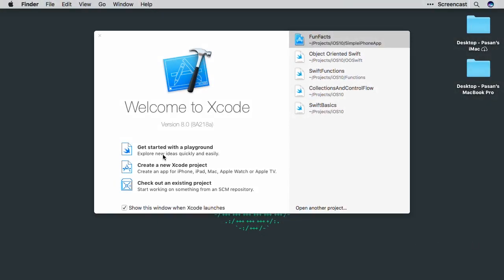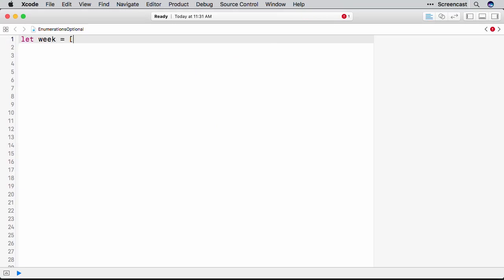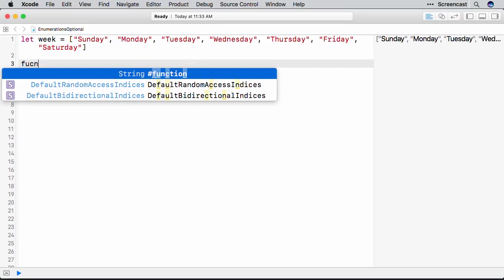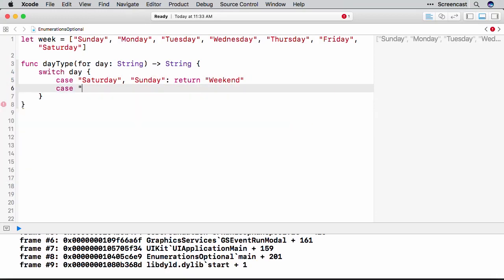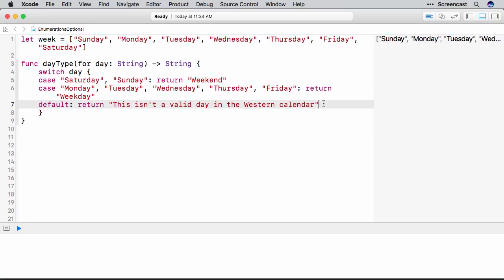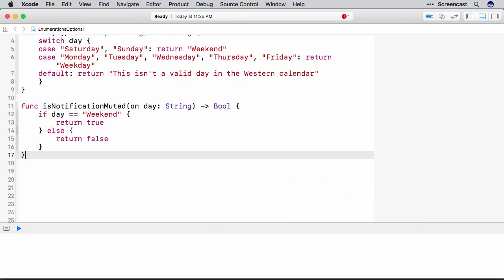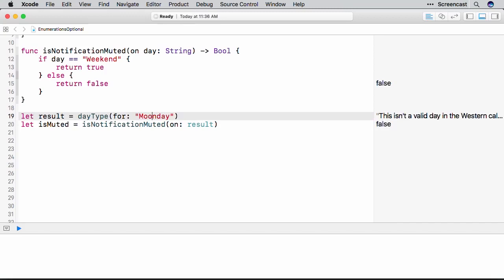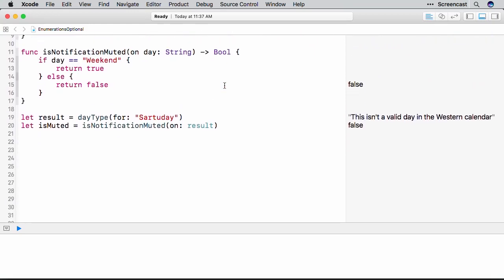Unit 03-Video 01: The Problem with Primitives